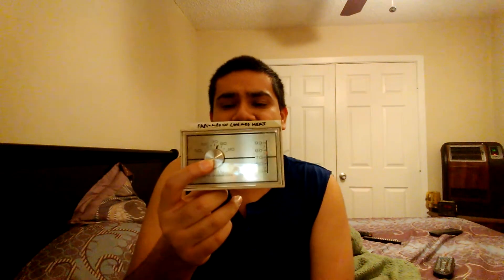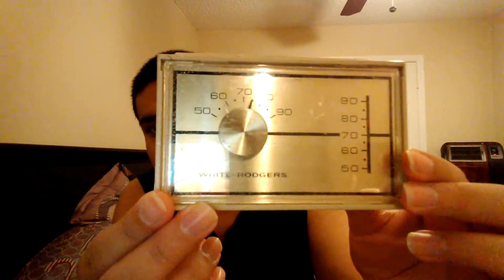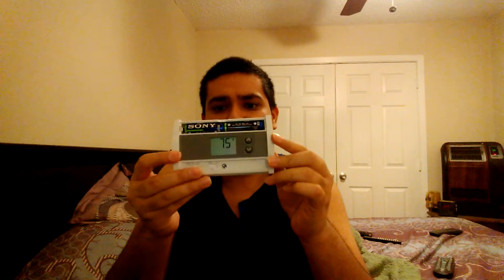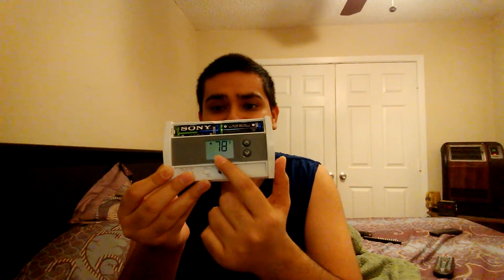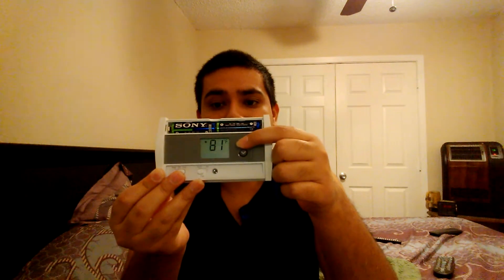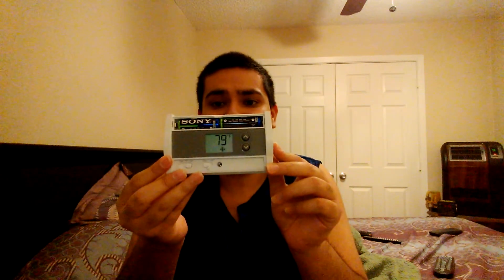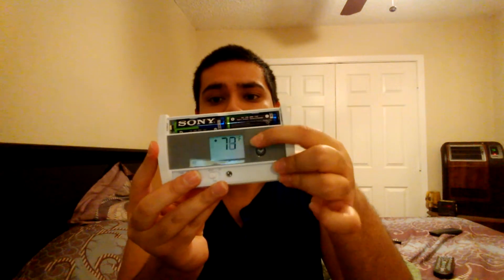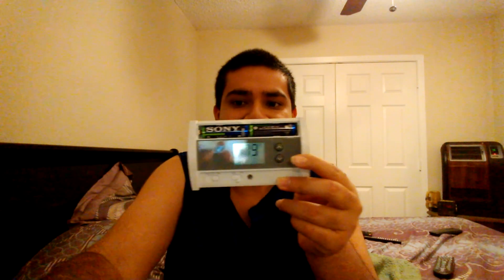Upgrade to Digital Thermostat if you still have old fashioned thermostat in your house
Please upgrade to digital thermostat if you have an old fashioned thermostat because it is hard to read and set the temperature on an old fashioned thermostat and it's easier to use the digital thermostat and you're  going to save energy on your electric bill by upgrading to digital thermostat and be able to set the temperature were you can set it to in your home.